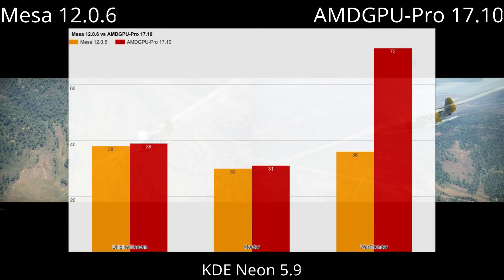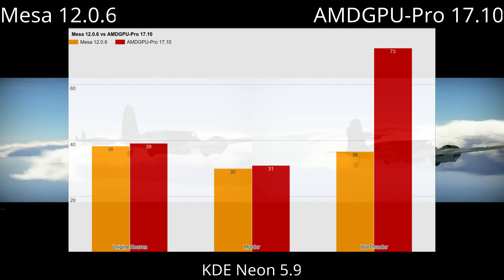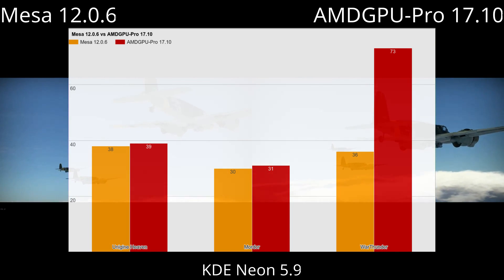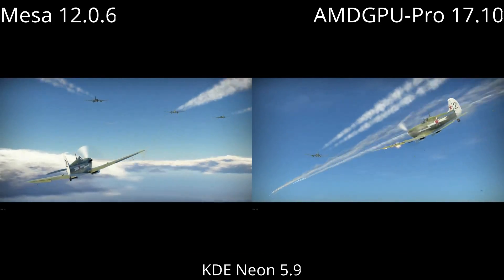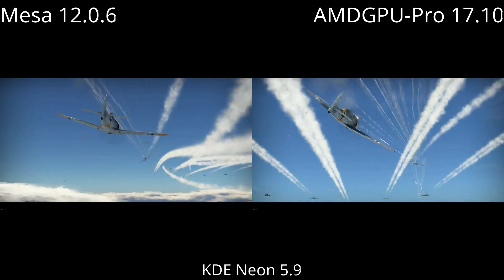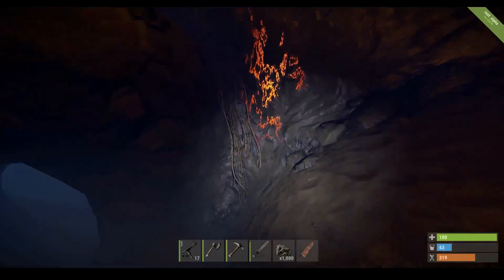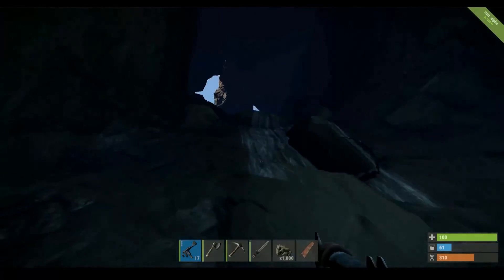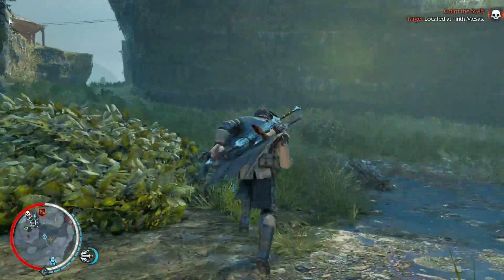AMDGPU-Pro 17.10 vs Mesa 12.0.6 | RX 460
The latest driver from AMD was released last week so now is the time for a new display driver benchmark video!

I used the excellent KDE Neon (based on Ubuntu 16.04) for this video. If you'd like to hear why I'm currently using KDE Neon in my videos, watch my previous video

For most games, the open source Mesa driver can offer comparable frame rates to the closed source AMDGPU-Pro driver. The problem is that the Mesa driver stutters *alot*. It  can make some games simply unplayable.

Also - I did not compose nor create the music for this video in anyway.

⬇︎Social Links ⬇︎

✔︎ Motherboard: MSI A88XM:

✔︎ CPU: A10-7850k:

✔︎ GPU: R7 360:

✔︎ RAM: Kingston HyperX 8gb:

✔︎ SSD: Samsung 850 EVO:

✔︎ HDD: Seagate Barracuda 1TB 7200rpm:

✔︎ Input: Steam Controller:

✔︎ Capture Device: Elgato Game Capture HD60: